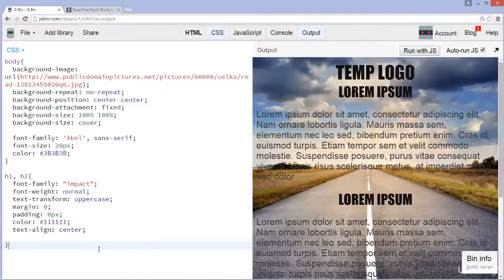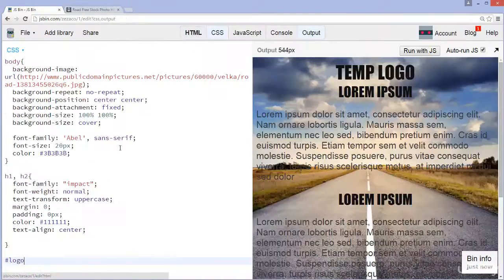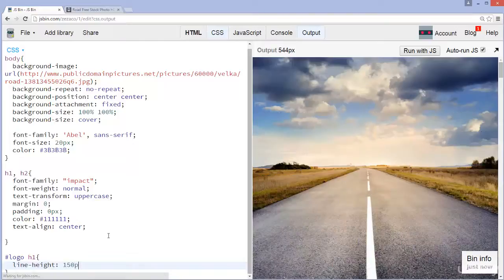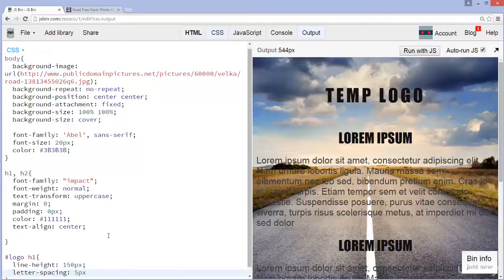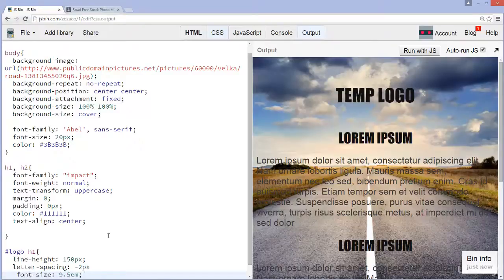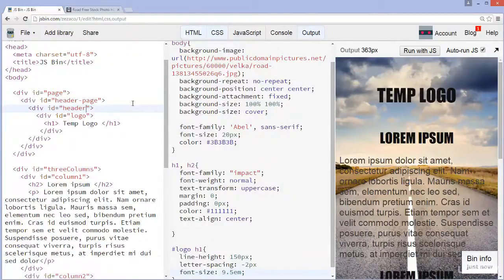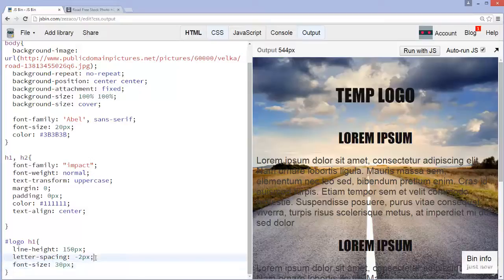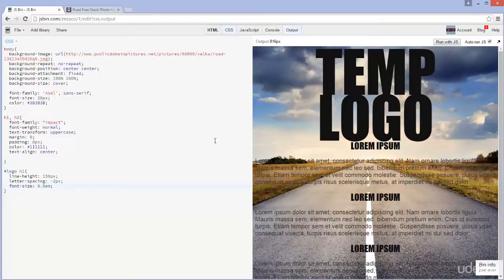20 - Setting up the logo size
In this video presentation about [Setting up the logo size]